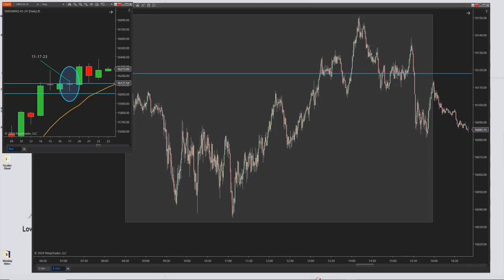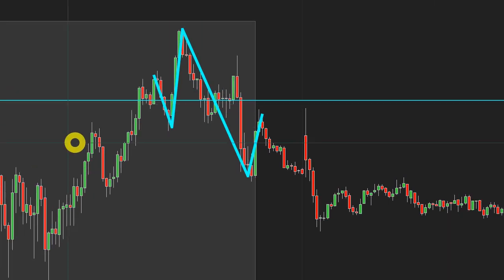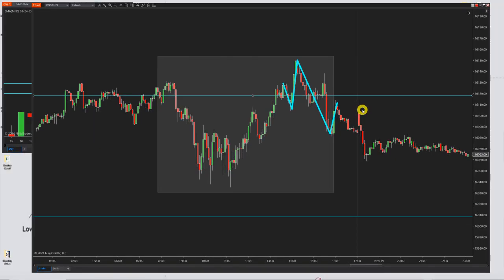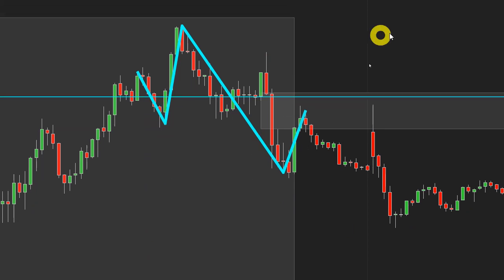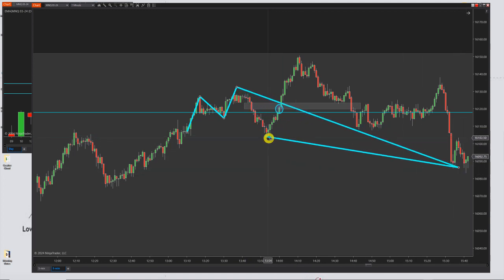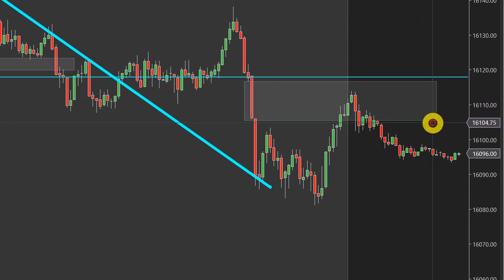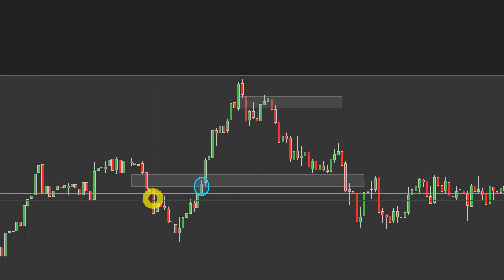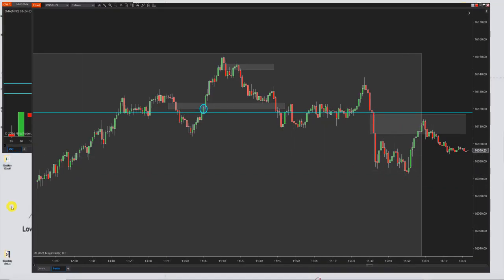ICT Breaker Block - FVG (Back Test 11-17-23)